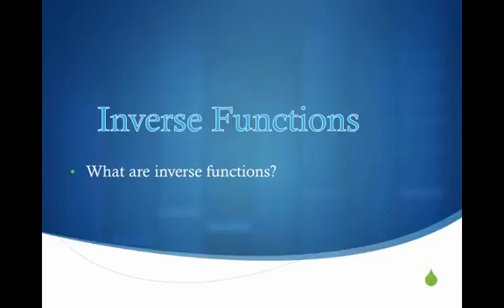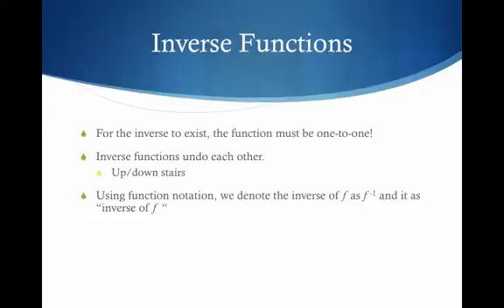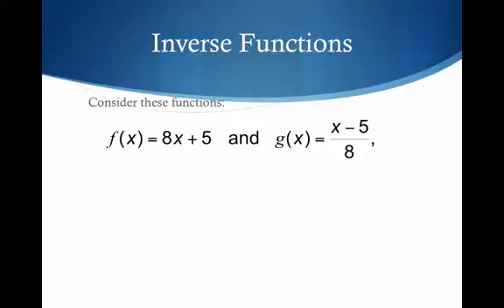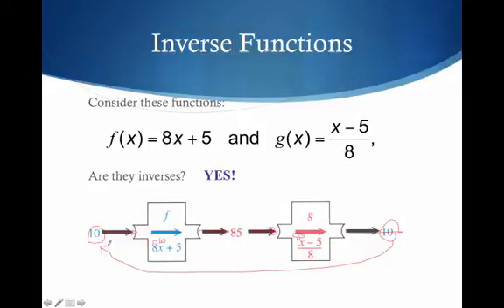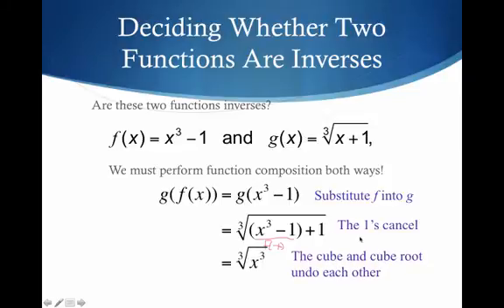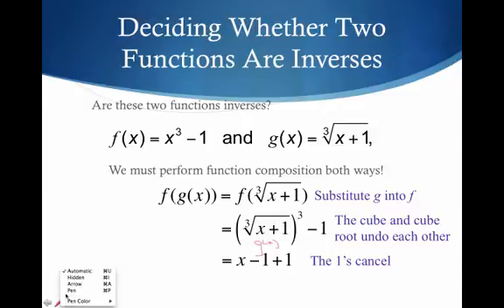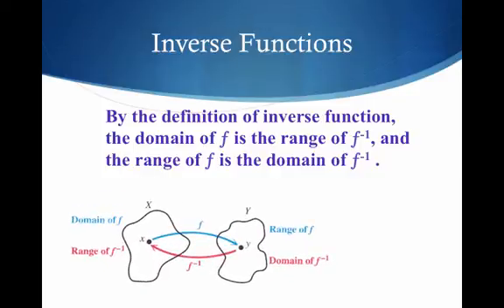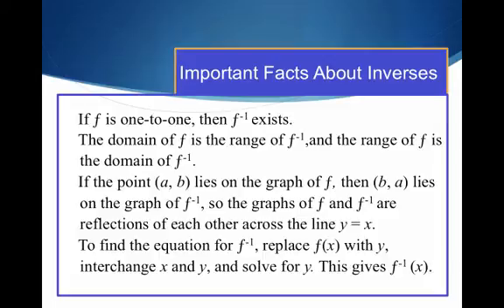lecture - intro to inverses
Table of Contents:

00:00 - Inverse Functions
00:24 - Inverse Functions
02:29 - Inverse Functions
04:07 - Deciding Whether Two Functions Are Inverses
05:17 - Deciding Whether Two Functions Are Inverses
06:26 - Inverse Functions
07:28 -